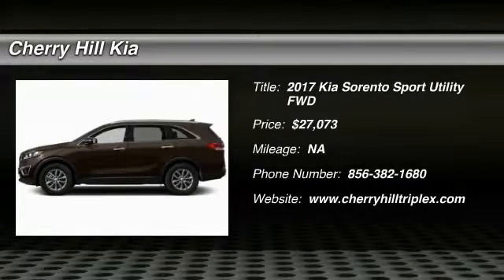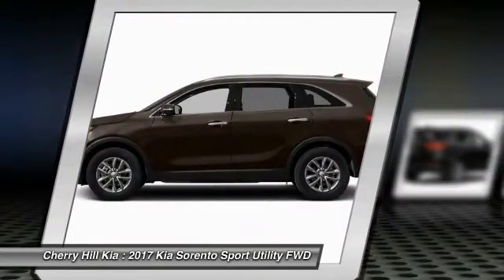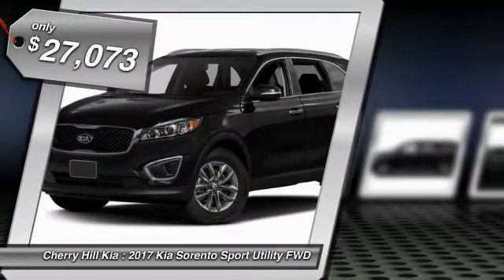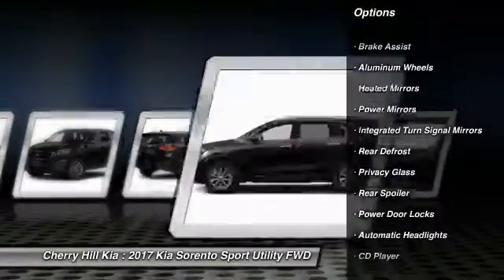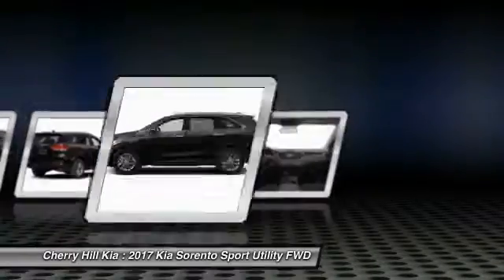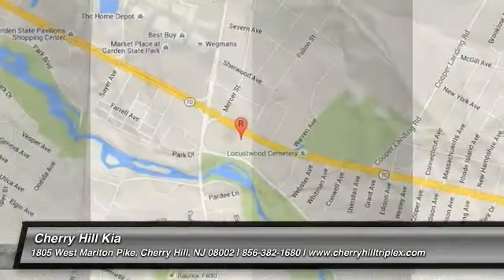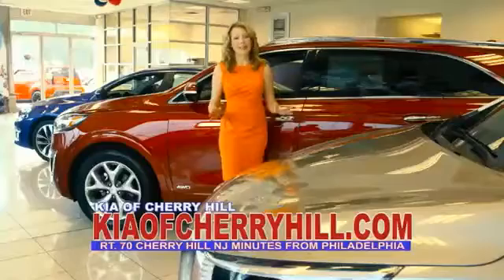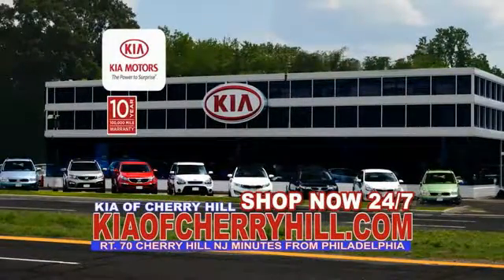2017 Kia Sorento Cherry Hill NJ 249306